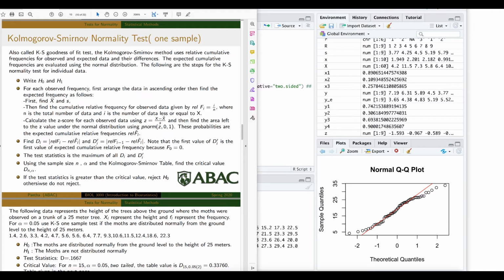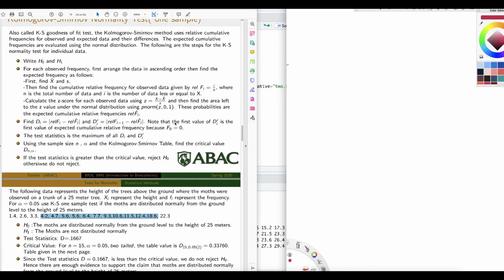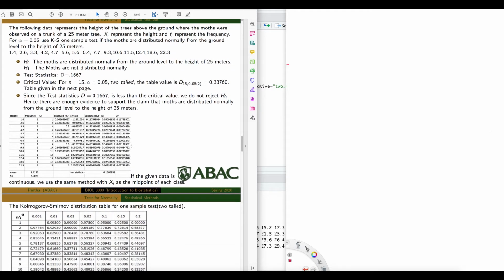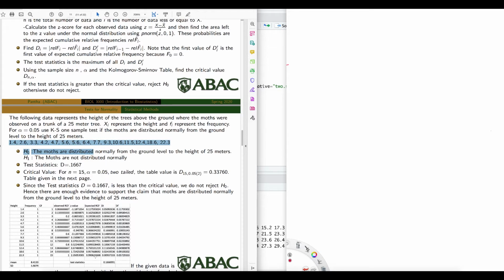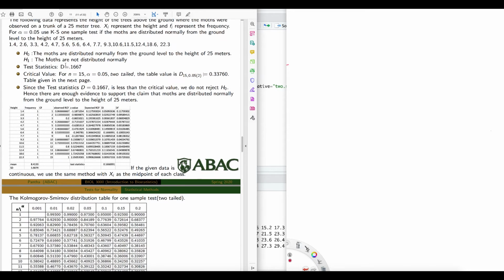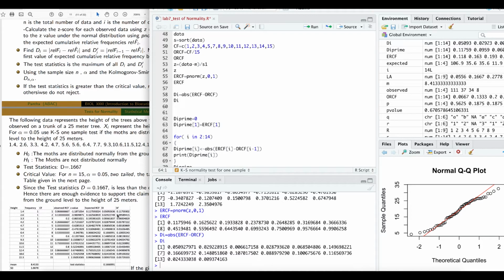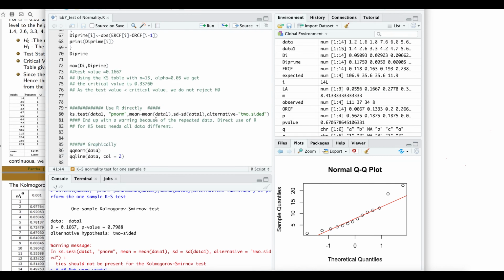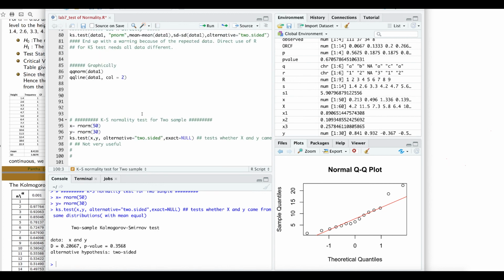Introduction to Biostatistics: qqplot using R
Test of Normality, KS test using R